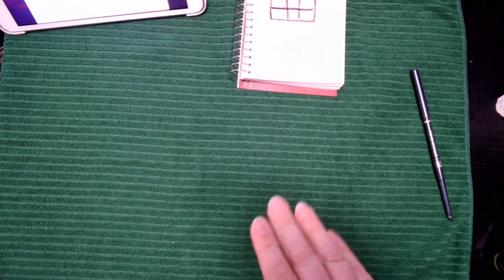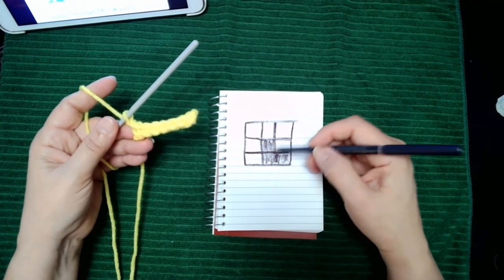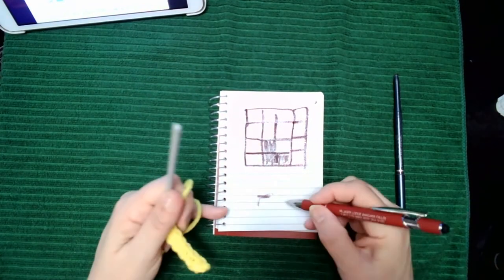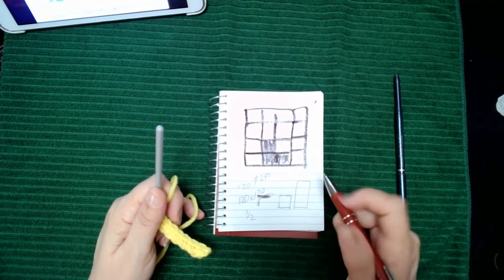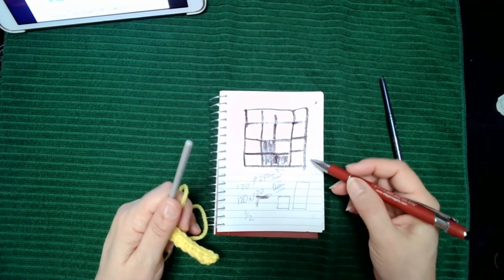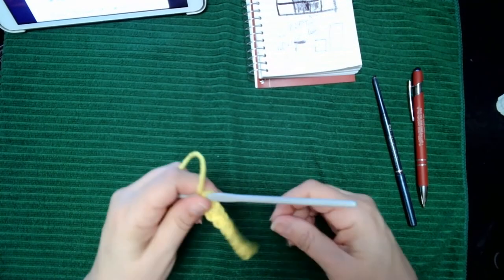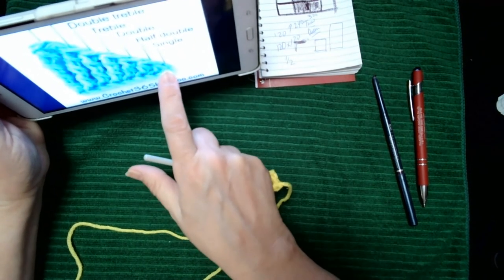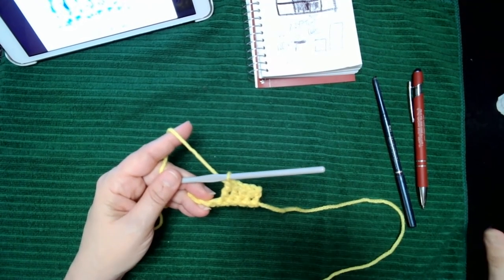Tip 014 WHAT YOU CAN AND CAN NOT DO BY CHANGING THE STITCH USED IN A GRAPH PATTERN